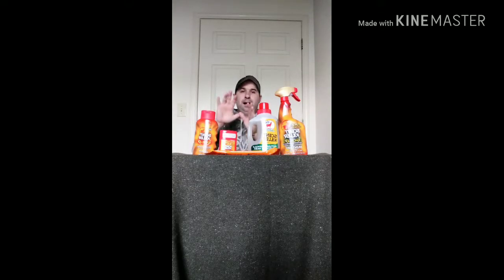The Hunter's first choice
Deer hunting shampoo deer hunting deodorant deer hunting descent spray deer hunting dryer Sheetz detergent hunting